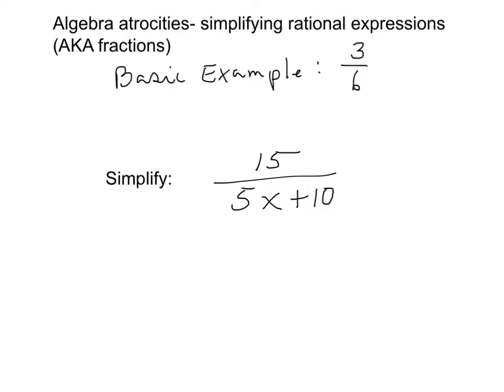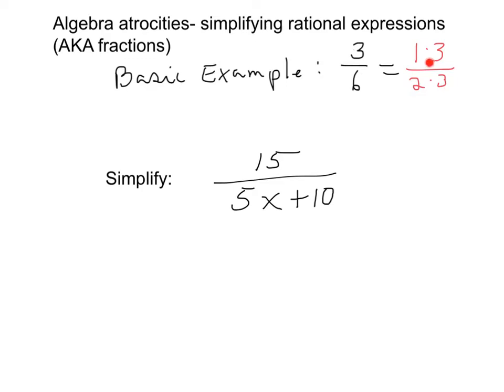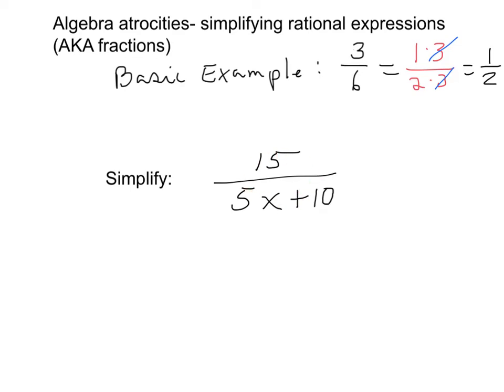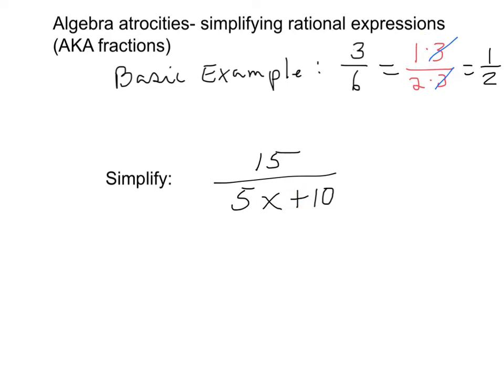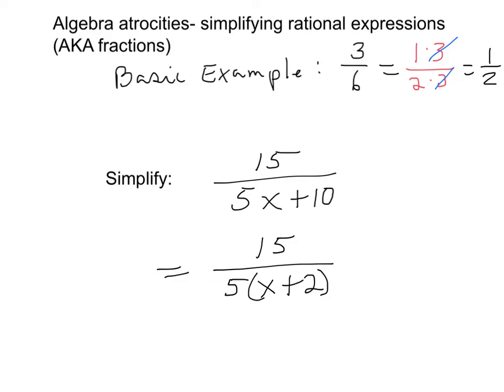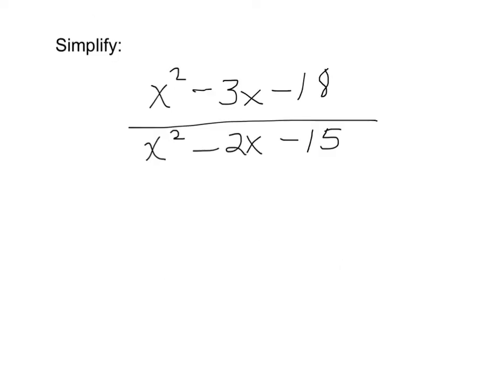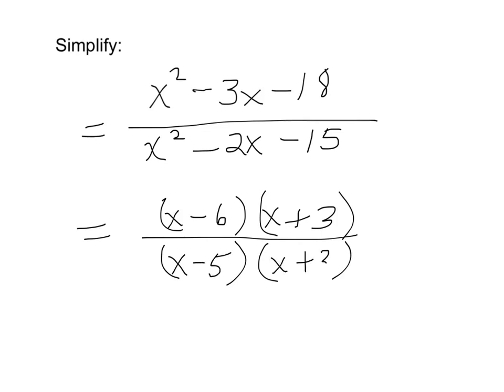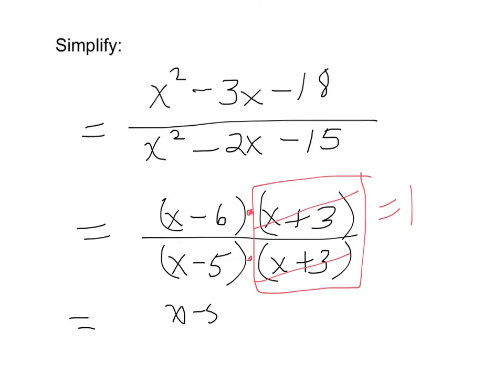simplify rational expressions